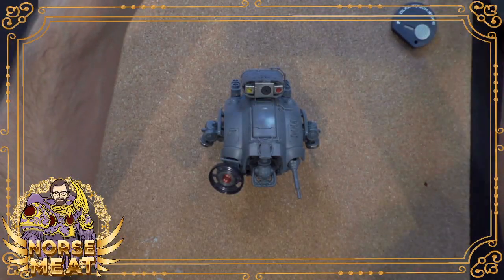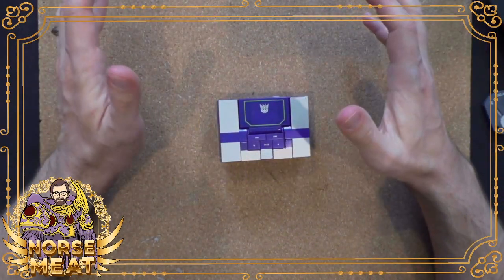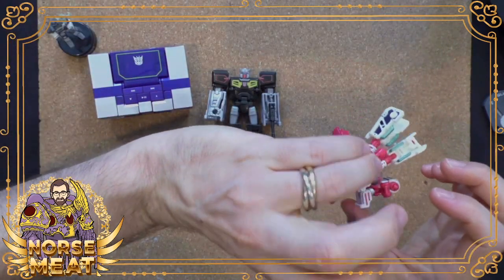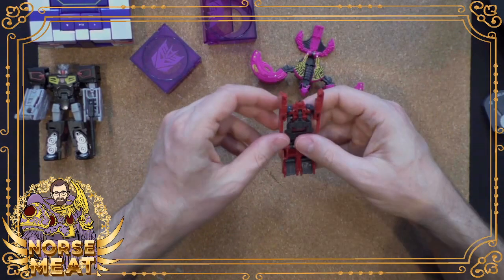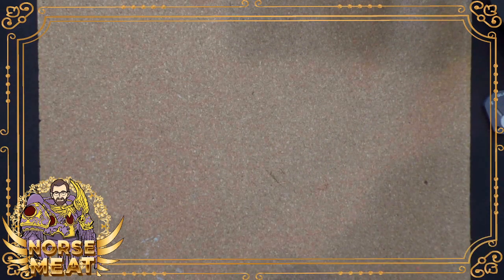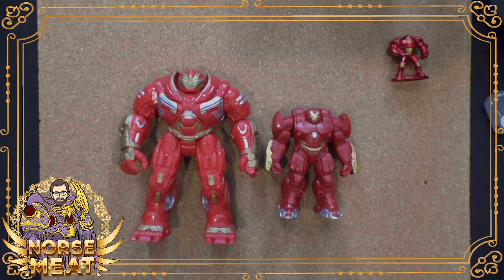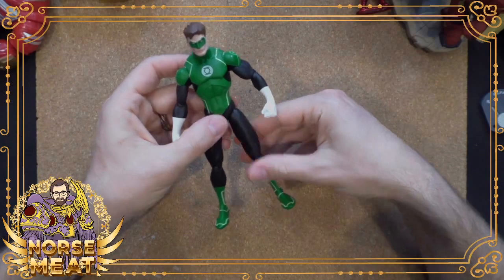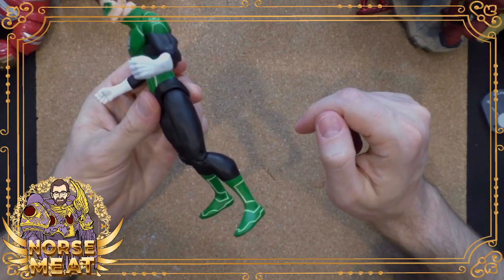Transformers Cassettes, Hulkbuster Iron Man, & Green Lantern - unboxings on Figure Friday!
Let's go unboxing on a Figure Friday!

Before we get to the toys, though, I got to show off my (nearly) fully magnetized Warhammer 40k Knight. Look at all the options and weapon systems!

Next up, a discussion of Transformers Cassettes. We all remember G1 Soundwave and Blaster spitting out mini Autobots and Decepticons to engage in sabotage, spying, fighting, and more, and collectibles of these have been really interesting over the years. I looked back on some classics, showing off the evolution of "cassette" toys over the years starting with my awesome Soundwave MP3 player before moving on to Titans Return Rewind, a very cool bootleg cassette "ninja" toy, and finally the Generations Fall of Cybertron Data Discs with an unboxing of Ratbat and Frenzy (or is it Rumble???).

Then, a trip to the MCU and collectibles of the Hulkbuster Iron Man suit. I have a few of them from different toy lines, and they were joined today by the Disney Infinity MCU Hulkbuster Iron Man. It's big, chonky, and cute, but also dynamic and very cool.

Lastly, we switch over to the DC animated film universe for an unboxing of DC Collectibles Justice League War Green Lantern! It's a figure with a unique look and some very specific problems (as I discovered), and I compare it with some other toys. We also take a look at some Alan Scott and Guy Gardner collectibles as we discuss the upcoming HBO Max Green Lantern Corps show.

https:/ (Scott Rubin) - your source of unique, geeky content throughout the week. Themed streams include Mythology Monday, Warhammer Wednesday, and Figure Friday, along with the War Room Saturday Warhammer 40k show! Former Women's Champion of the Homebuddies Wrestling League.

Get a copy of my uplifting, nerdy baby name book Naming Your Little Geek!